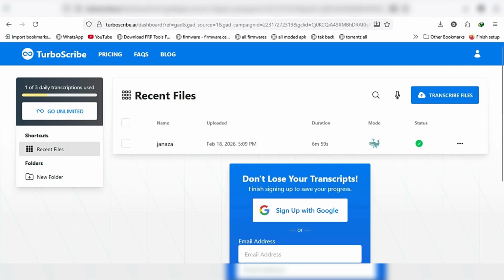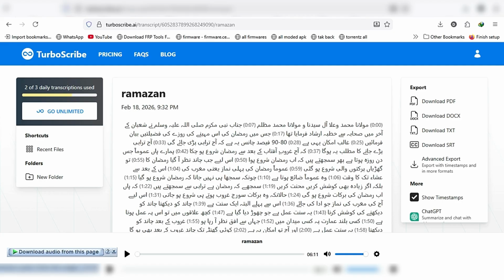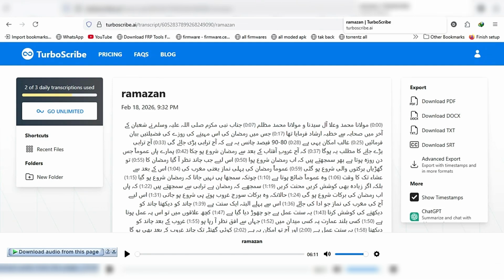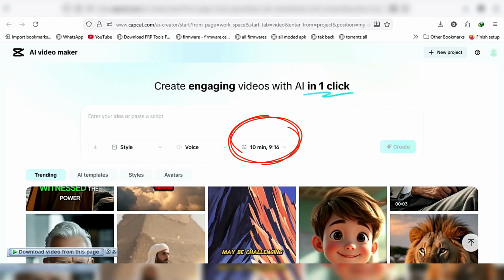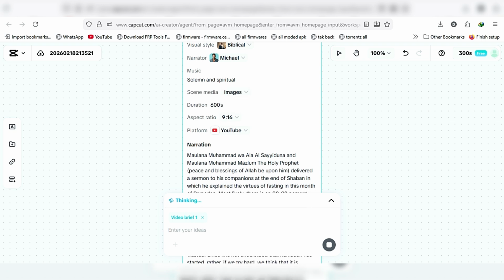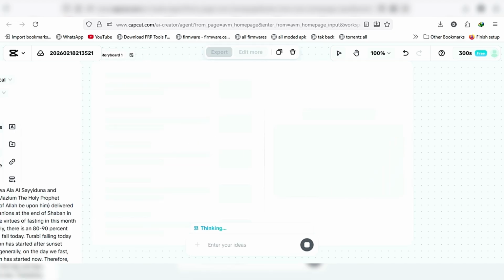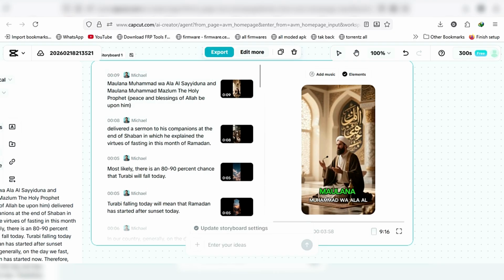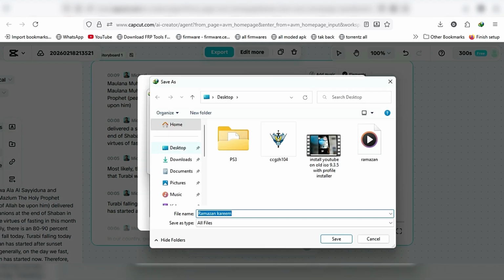How to create ai video free no software to download or install audio to text to video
How to create ai video free no software to download or install audio to text to video, no need of adobe premium pro, Filmore or any other system breaker tool. all online all free and system friendly and user friendly